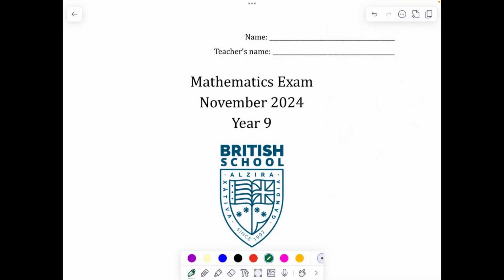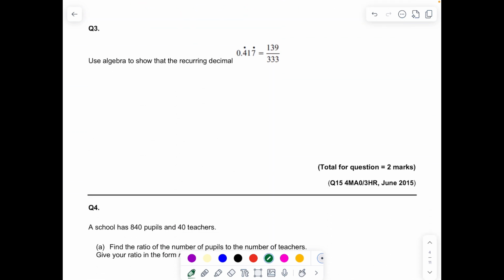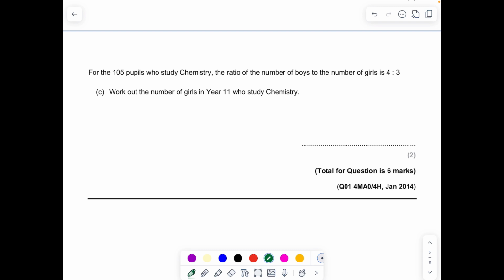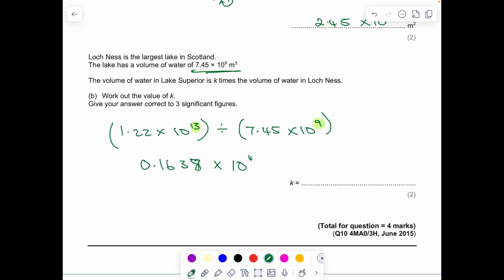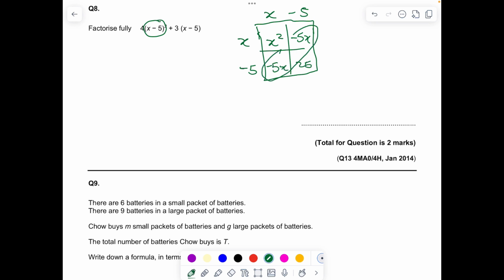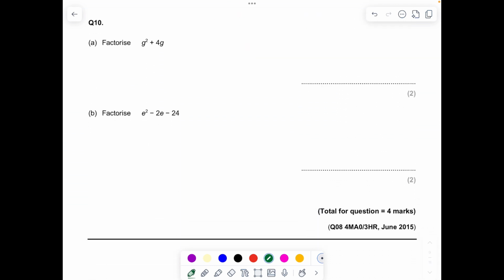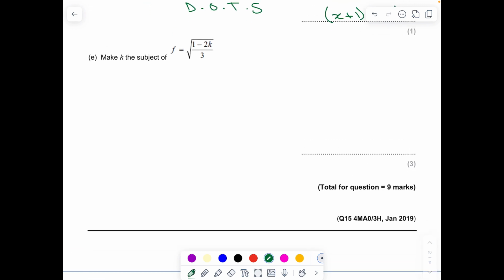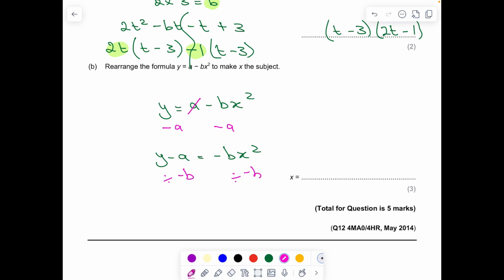Year 9 Term 1 Exam 2 analysis